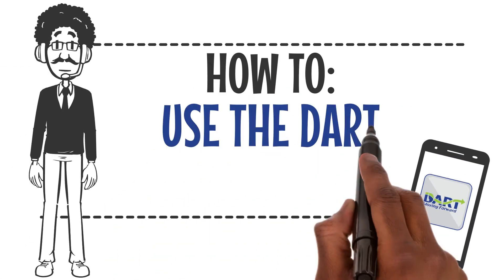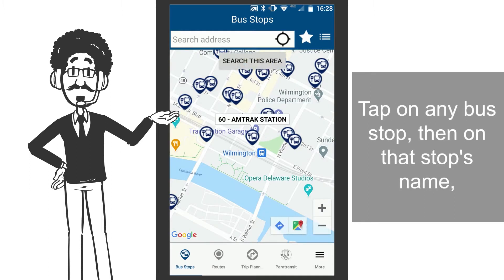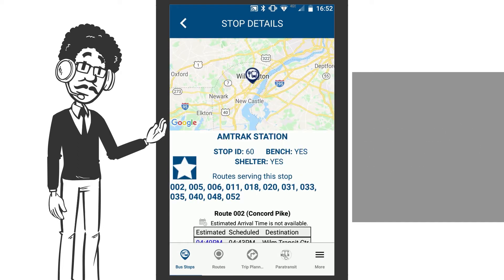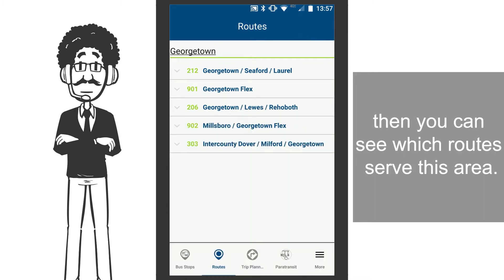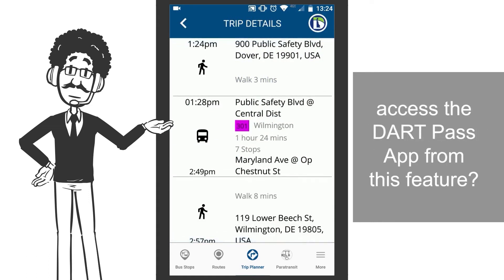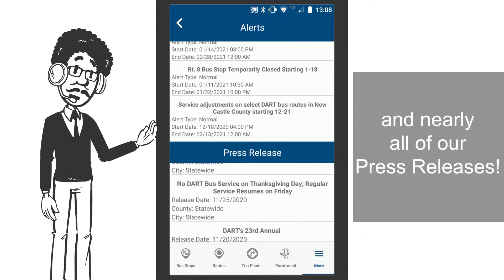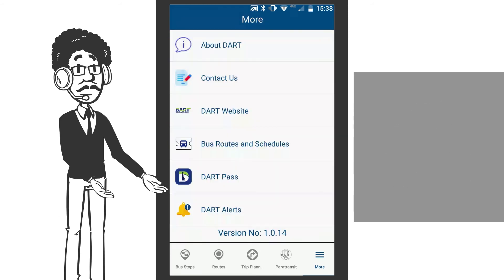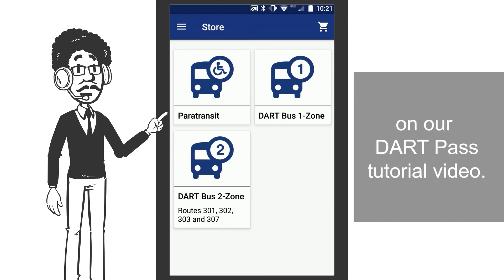DART Transit App Tutorial [Revised 2021]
Navigate public transit, with the DART Transit app!

FEATURES INCLUDE:
-Real-time bus information
-DART Pass App mobile payment
-Paratransit Estimated Time of Arrival (ETA) and Bus Tracker
-Bus stops by route and location
-Trip Planner
-Rider Alerts
-Easy access to navigation buttons at the bottom of the screen
-Report safety issues
-Delaware Commute Solutions App
-Press Releases

The free app provides access to real-time bus information, DART Pass mobile payment option, along with trip planning and several other features. The app can be downloaded for free by searching “DART Transit” at the Apple or Google Play stores.